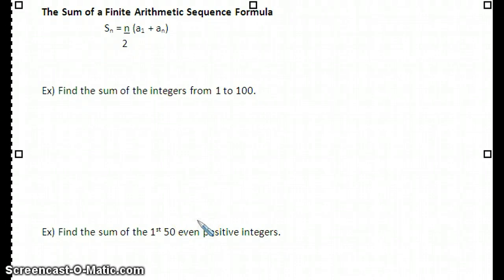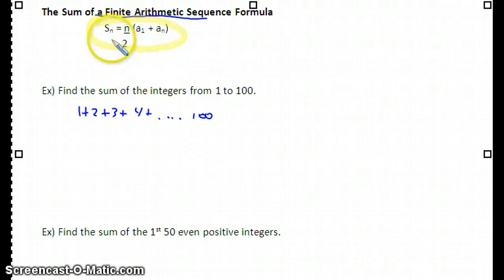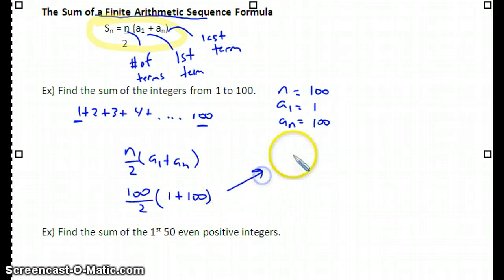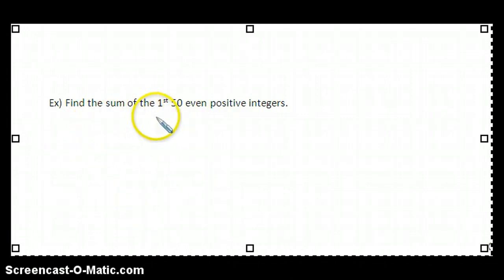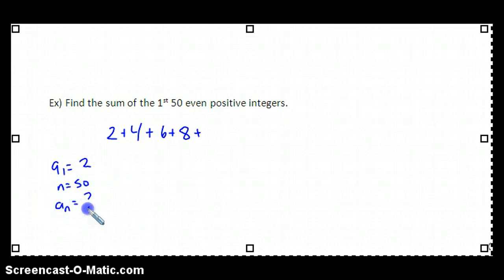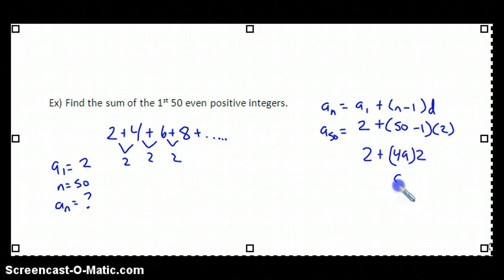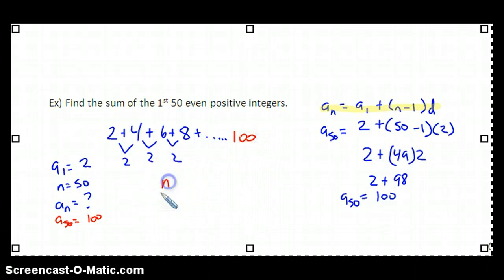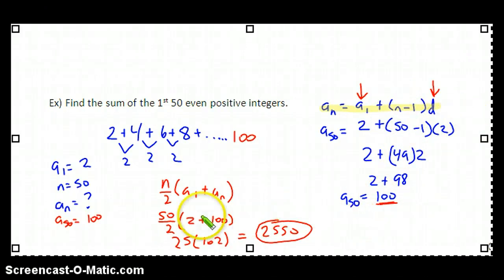Pre Calc Notes 9.2 part 2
sum of finite sequence